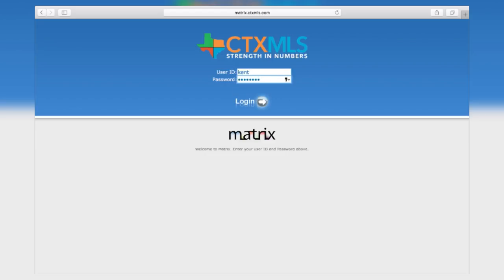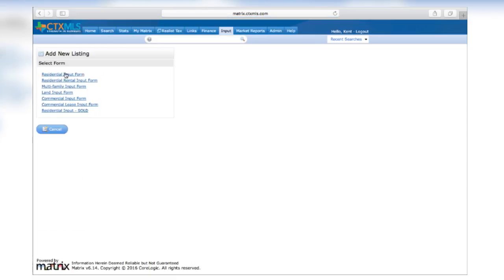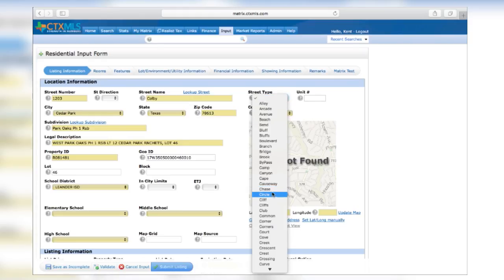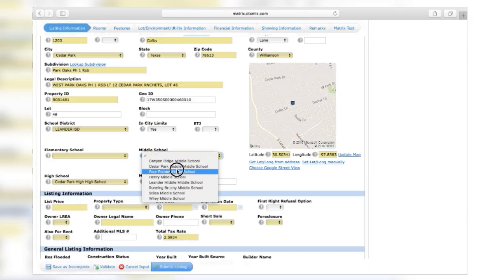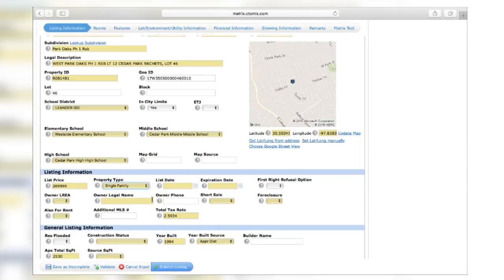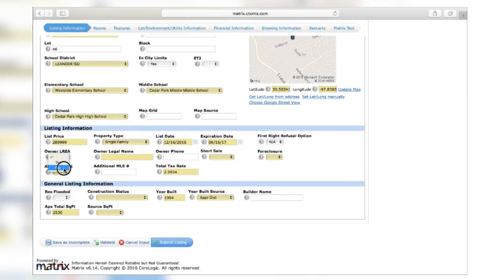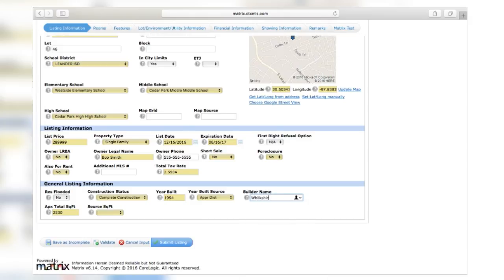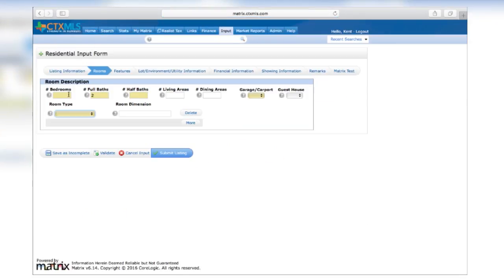How to Enter a Listing into CTXMLS - Part 1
This video will go in depth on how to enter a listing into CTXMLS. It focuses on the Listing Information & Rooms tabs of the Input form.